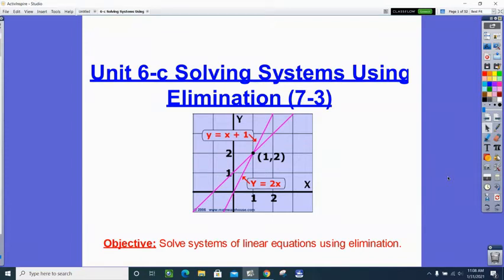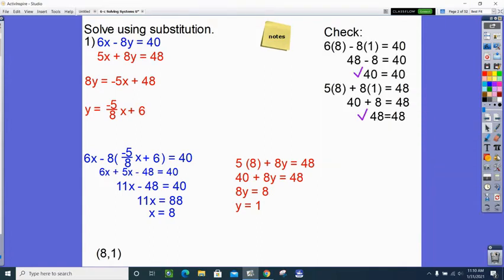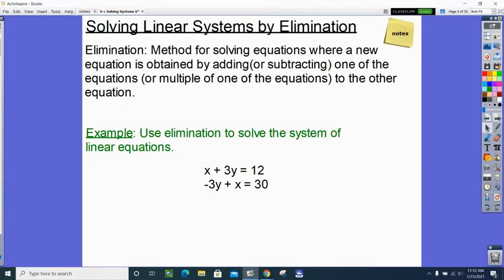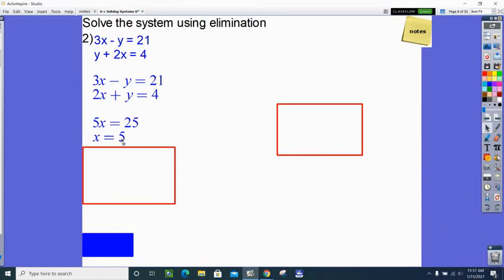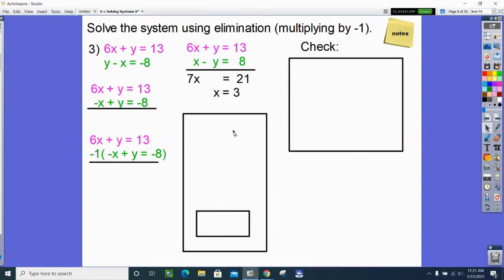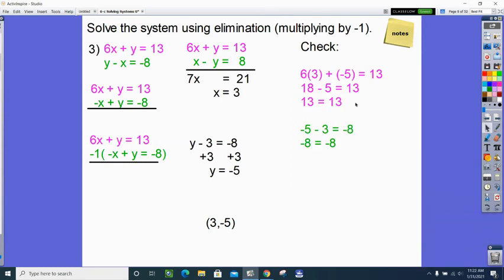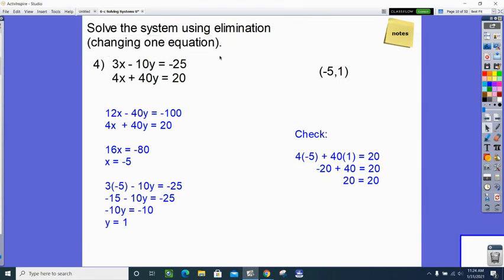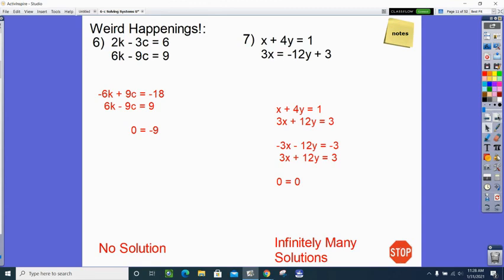Alg 6-c Elimination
Solve systems of linear equations using elimination